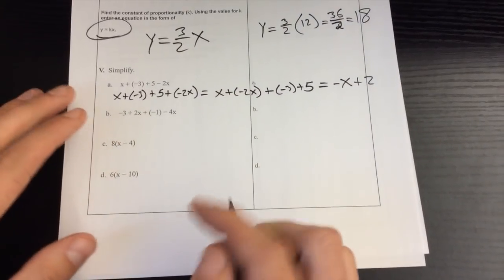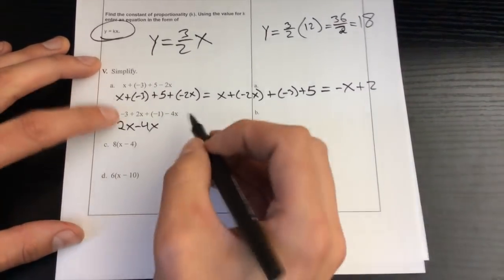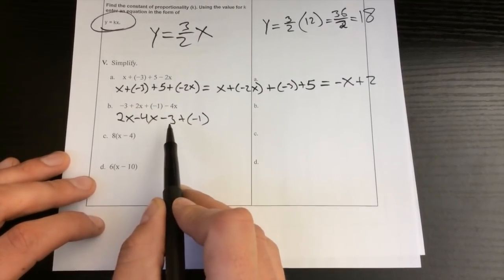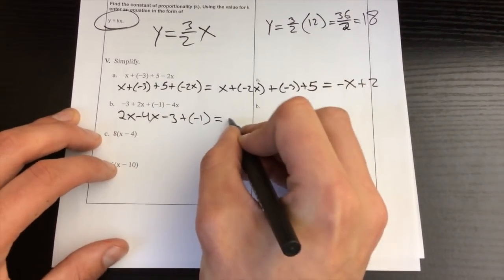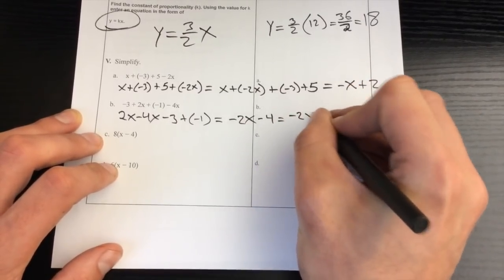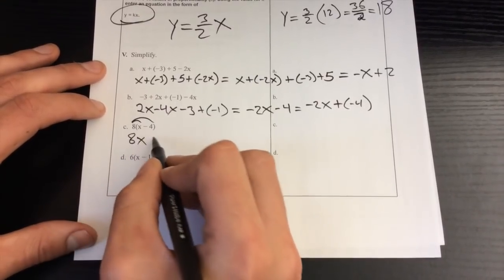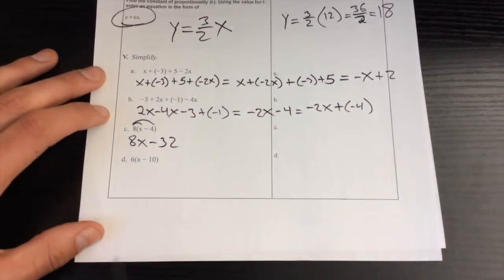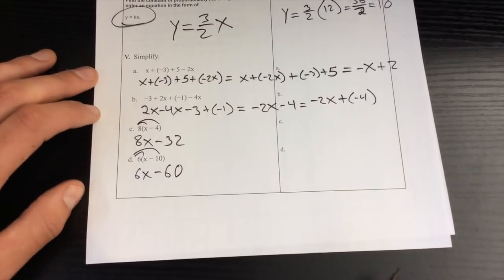Ch 4 SWYCD